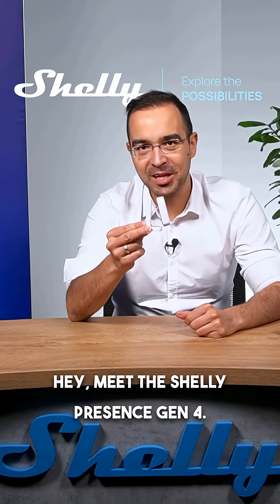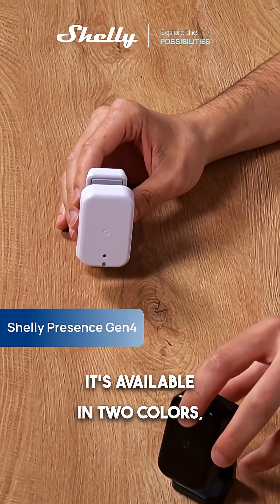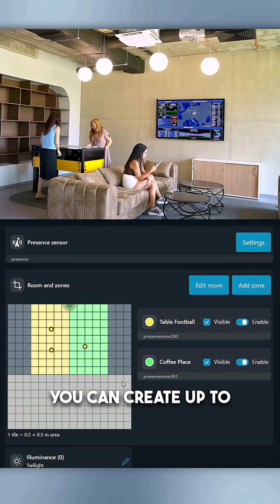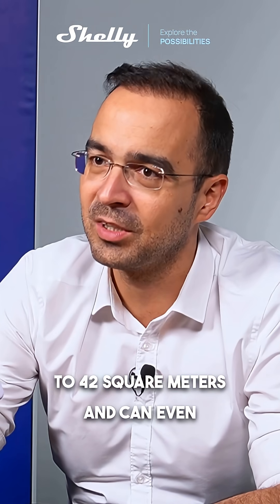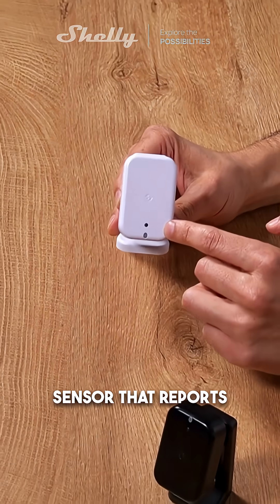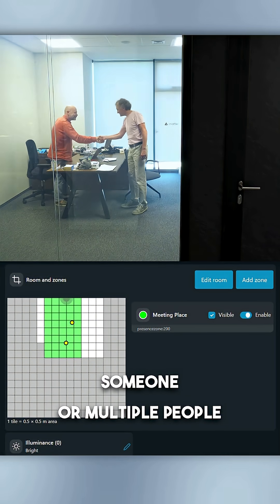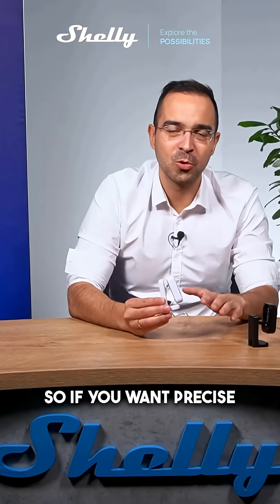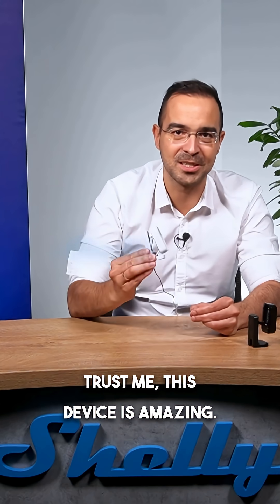Product Showcase: Shelly Presence Gen4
Shelly Presence Gen4 brings real-time presence sensing for smarter, more efficient spaces.